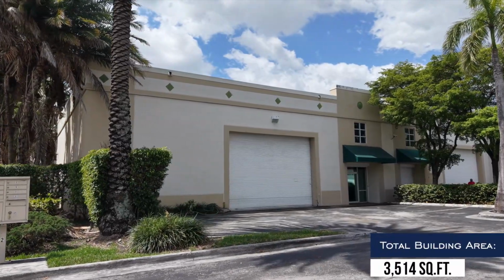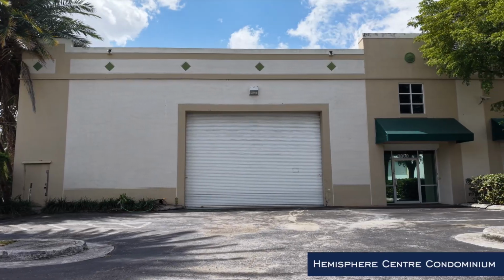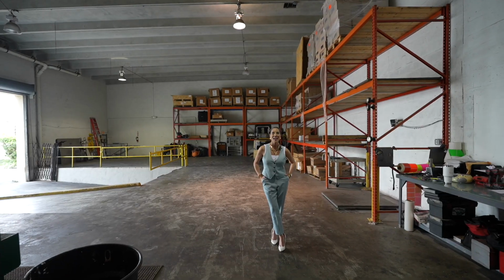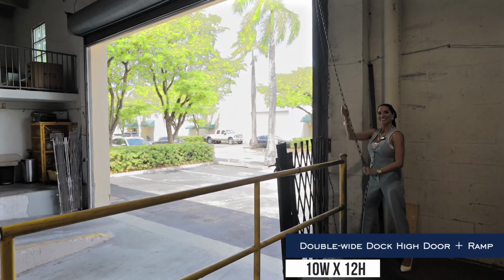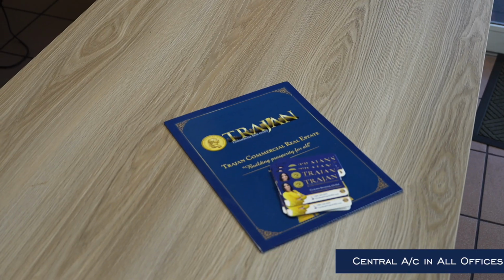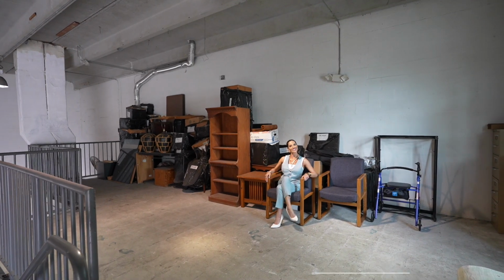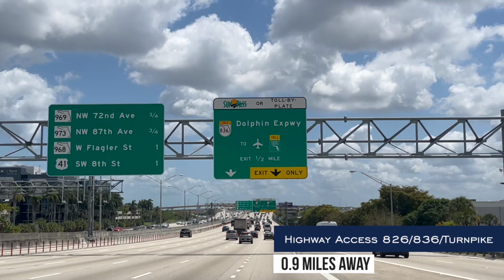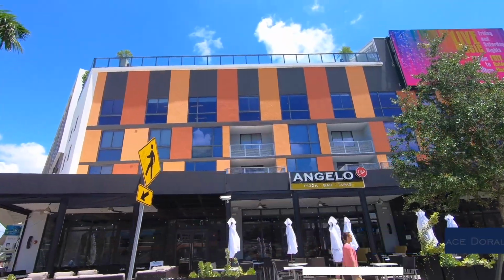3000 NW 82 Ave, Doral FL 33122 | Industrial Corner Warehouse FOR SALE | ±3,514 SF Dock High + Ramp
For Sale: Industrial Corner Unit at 3000 NW 82 Ave, Doral, FL 33122.

This ±3,514 SF warehouse offers a dock-high loading bay, ramp, and prime exposure in Doral’s Hemisphere Centre Condominium.

Perfect for logistics, distribution, or light manufacturing businesses in Miami-Dade.

Located at the entrance of 📍Hemisphere Centre Condominium, 📐 this ±3,514 Sq.Ft. corner unit offers unmatched exposure, accessibility, and functionality. With ±2,690 Sq.Ft. of warehouse space and a ±432 Sq.Ft. load-bearing mezzanine, the layout supports a wide range of logistics, light manufacturing, or high-traffic distribution businesses.

The property features:

📌  1 Dock-High loading bay + 1 Ramp (accommodates large trucks)
📌  20’ Clear Ceiling Height
📌  Double-wide 10'x12' roll-up door
📌  5 assigned parking spaces

🚏 🚥  Strategically located with fast access to SR-826, SR-836, Florida Turnpike, and just minutes from MIA Airport 🛫

This video tour will give you a full walkthrough of the space and showcase how this versatile unit could be a perfect fit for your business.

📞  Interested in learning more or booking a showing for this wonderful warehouse located at 3000 NW 82 AVE, Doral, FL 33122 ?

🗣️ H𝑎𝑏𝑙𝑎𝑚𝑜𝑠 𝑒𝑠𝑝𝑎𝑛̃𝑜𝑙!

🚨 🔥 Don't miss out—this prime Doral warehouse is move-in ready and available now!